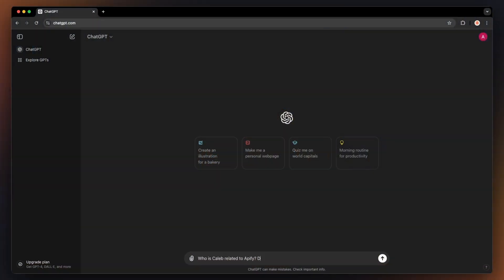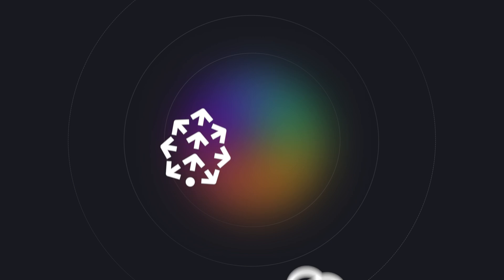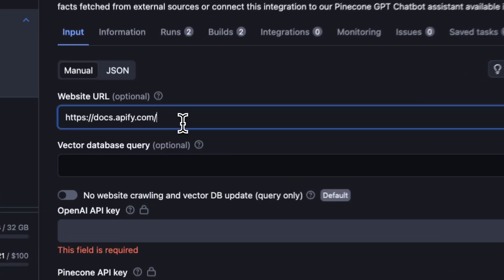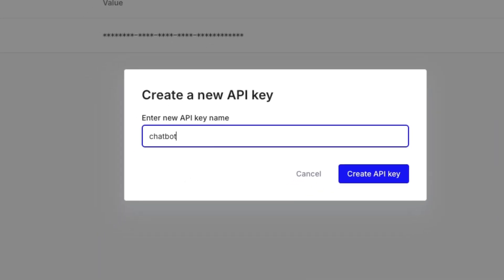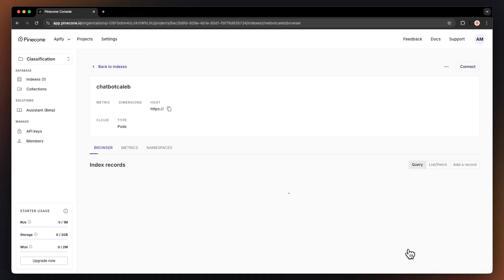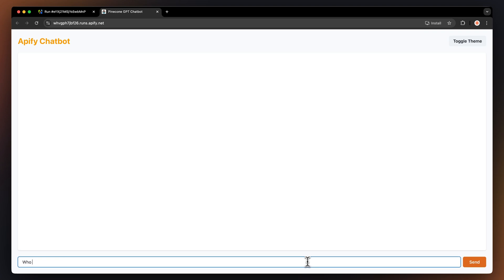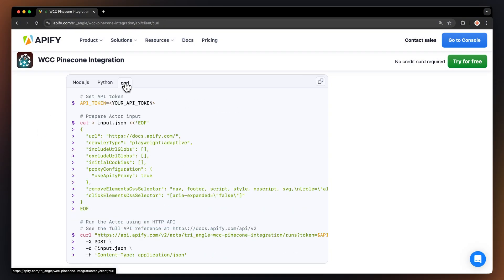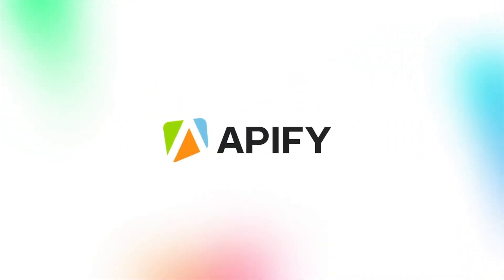How to Train ChatGPT on Your Own Data - Build a Custom AI Chatbot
See how you can train your own GPT models with WCC Pinecone Integration from Apify Store 🛍️  This Actor can help you scrape articles, blog posts, and your favorite websites 🚀 You can also create a helpdesk bot by feeding the Actor your company's documentation! 🤯

*How to train your own GPT models 🧑‍🏫*
Step 1. Find the WCC Pinecone Integration on Apify Store
Step 2: Click ‘Try for free’
Step 3: Input a URL of a website you want to scrape
Step 4: Fill out API Keys and Pinecone Index name
Step 5: Start the Actor and get data into your index
Step 6: Find the Pinecone GPT Chatbot
Step 7: Fill out the API Keys and the Pinecone index name
Step 8: Find the chatbot URL in the log and chat with GPT that was trained on your own data!

*Timestamps ⌛️*
00:00 Introduction
00:51 Input
02:11 Run
02:26 Scheduling
02:38 API
02:53 Like and subscribe!